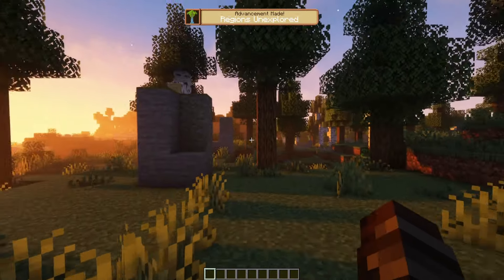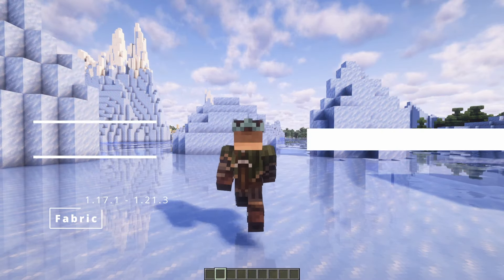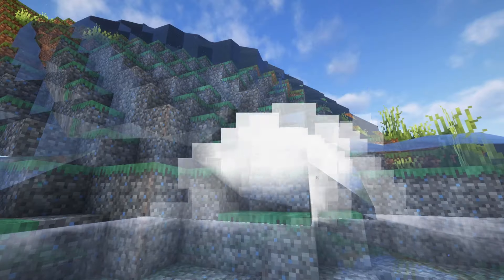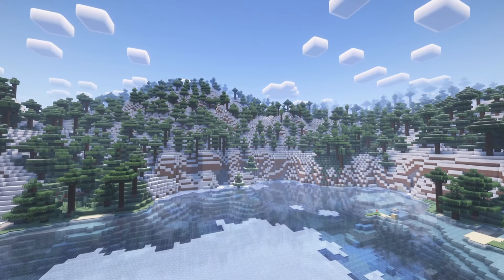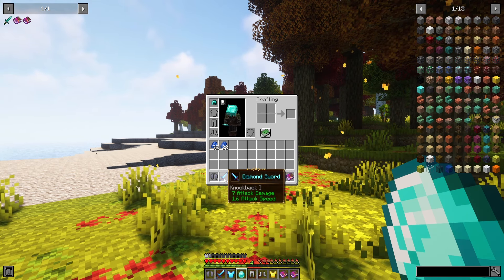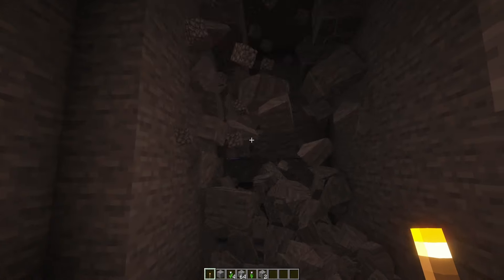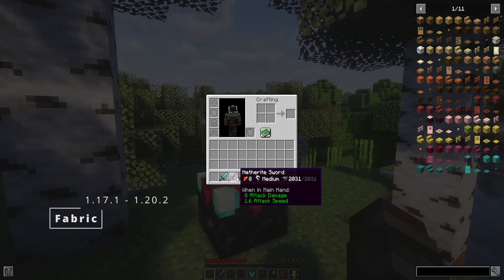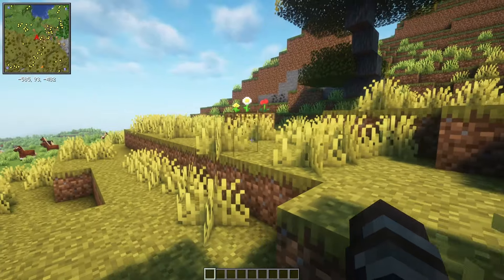30 Best Minecraft Client Side Mods (2024)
Hi guys! Today we will take a look at the 30 best client side mods that will upgrade your Minecraft vanilla experience. I will showcase mods that enhance your Minecraft experience, including those that increase your frame rate, add new animations to your game, and many other useful mods. So now, let's dive for it!
0:00 Intro

Mods :

0:18 Accurate Block Placement (Fabric 1.14.2 – 1.19.3)

0:47 Advancement Plaques (Forge/NeoForge 1.16.5 – 1.21.1)

1:20 Better Statistics Screen (Forge/Fabric 1.18.2 – 1.21.3)

1:46 Better Third Person (Forge/Fabric/NeoForge 1.16.4 – 1.21.1)

2:10 Blur+ (Fabric/NeoForge 1.15.2 – 1.21.1)

2:28 Camera Utils (Fabric 1.17.1 – 1.21.3)

3:00 Crafting Tweaks (Forge/NeoForge/Fabric 1.7.10 – 1.21.3)

3:18 Distant Horizons: A Level of Detail mod (Forge/Fabric/NeoForge 1.16.4 – 1.21.1)

3:37 Eating Animation (Forge/NeoForge 1.16.5 – 1.21.1)

3:52 Effective (Fabric 1.18.1 – 1.19.2)

4:22 EnhancedVisuals (Forge/Fabric/NeoForge 1.11 – 1.21.1)

4:42 Essential Mod (Forge/Fabric 1.8.9 – 1.21.3)

5:02 Explosive Enhancement: Reforged (Forge/NeoForge 1.16.5 – 1.21.1)

5:18 Fabulously Optimized (Fabric 1.16.1 – 1.21.3)

5:36 First-person Model (Forge/Fabric/NeoForge 1.14.4 – 1.21.1)

5:57 Inventorio (Fabric 1.16.5 – 1.20.4)

6:24 InvMove (Forge/Fabric 1.18.1 – 1.19.3)

6:44 Just Enough Items (JEI) (Forge/Fabric/NeoForge 1.8 – 1.21.1)

6:56 Legendary Tooltips (Fabric 1.17.1 – 1.21.1)

7:13 Lucky's Wardrobe (Forge 1.19.2 – 1.20.1)

7:40 Merchant Markers (Fabric 1.17.1 – 1.21.1)

7:50 Mob Plaques (Forge/Fabric/NeoForge 1.19.2 – 1.21.1)

8:06 Not Enough Animations (Forge/Fabric/NeoForge 1.16.4 – 1.21.1)

8:27 Physics Mod (Forge/Fabric/NeoForge 1.16.5 – 1.21.3)

9:17 Pick Up Notifier (Forge/Fabric/NeoForge 1.11.2 – 1.21.1)

9:33 Revamped Piles (Forge/Fabric/NeoForge 1.20.1 – 1.21.1)

10:18 Show Me What You Got (Fabric 1.17.1 – 1.20.2)

10:34 Skin Layers 3D (Forge/Fabric/NeoForge 1.17.1 – 1.21.1)

10:56 Sound Physics Remastered (Forge/Fabric/NeoForge 1.17.1 – 1.21.3)

11:38 Xaero's World Map (Forge/Fabric/NeoForge 1.8.9 – 1.21.1)

12:00 Outro

Shaders

Another Mods/Maps In Video

Check also my TikTok , where I am uploading Minecraft Mods Videos !